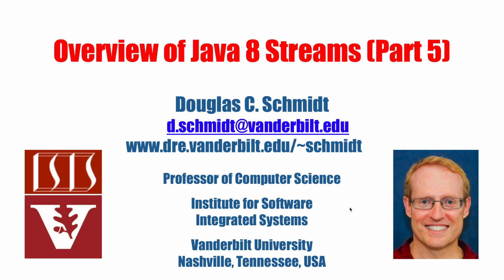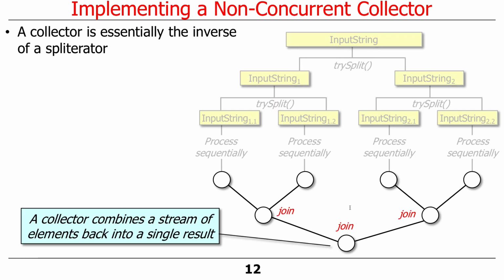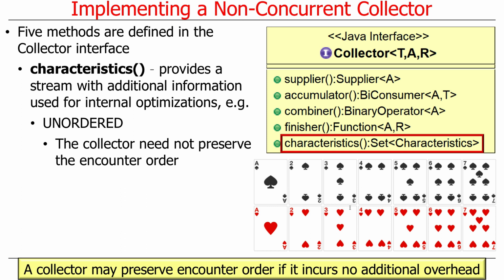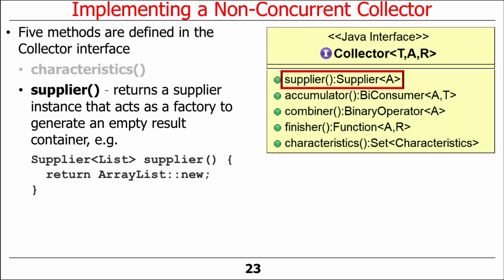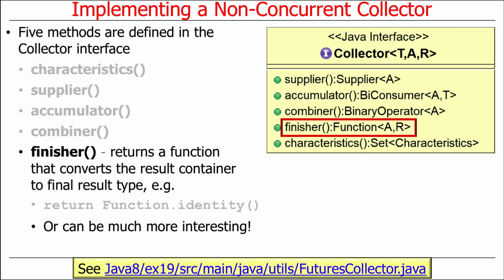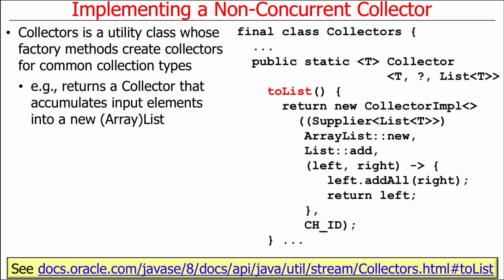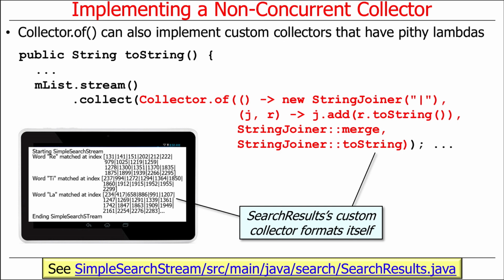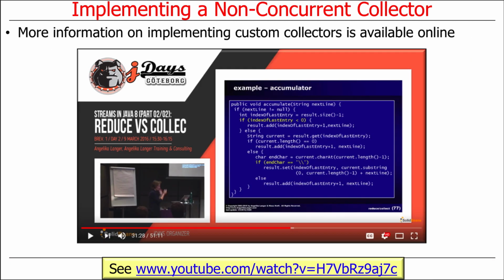Overview of Java 8 Streams (Part 5)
This video explains how to implement a non-concurrent collector for use in a Java 8 stream.